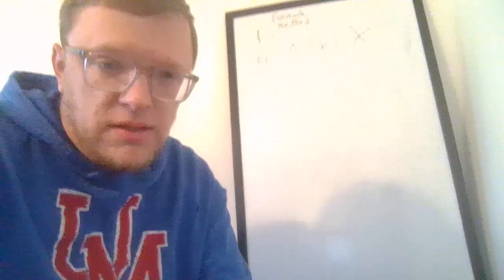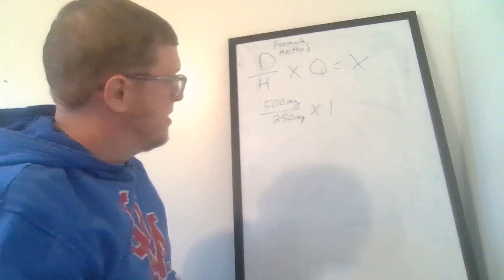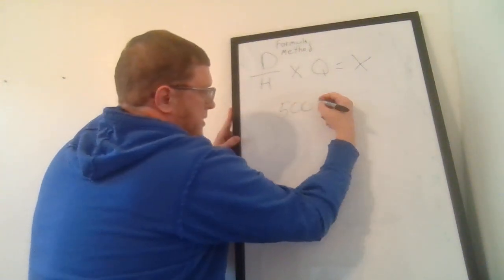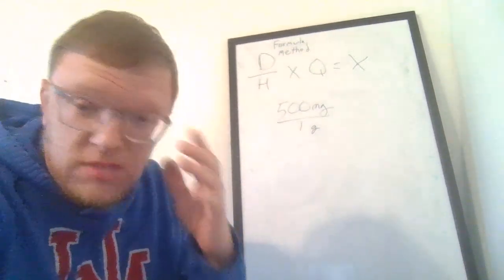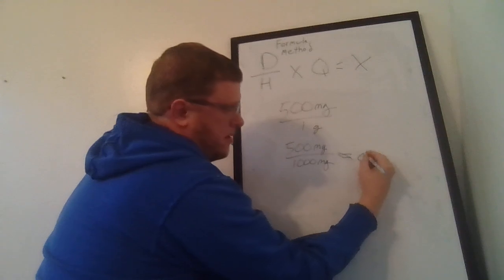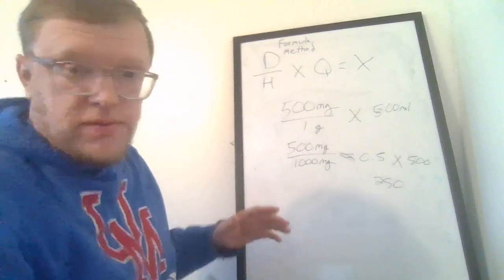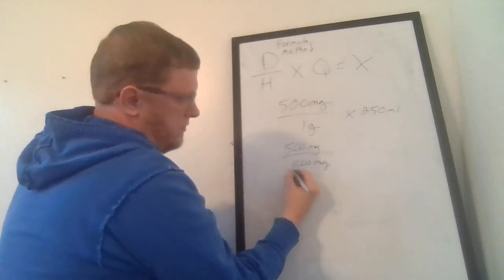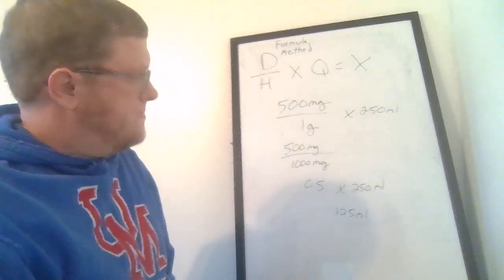Formula Method Dosage calculation